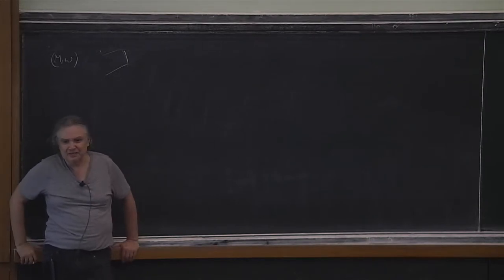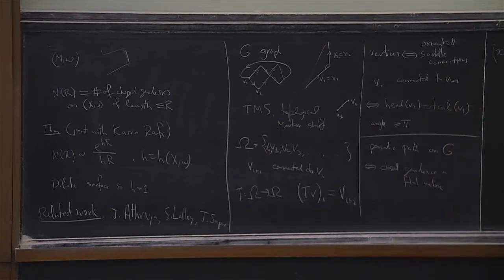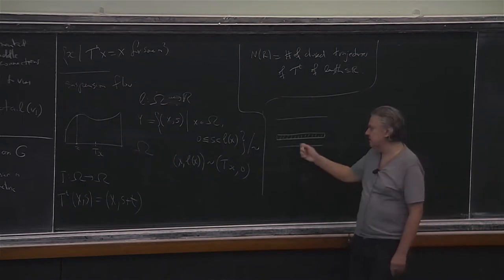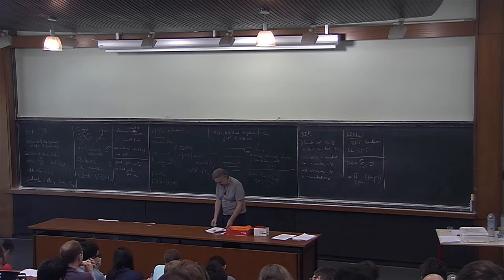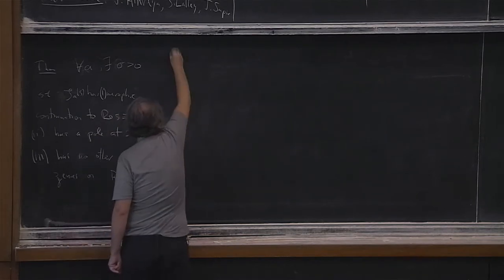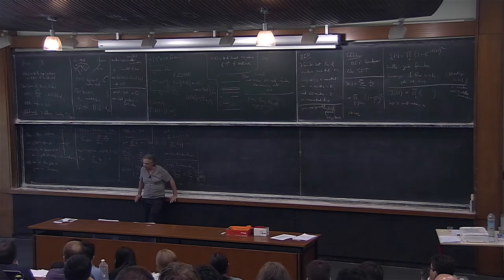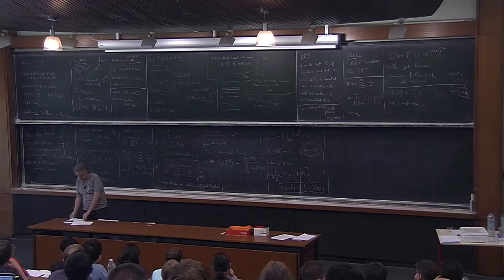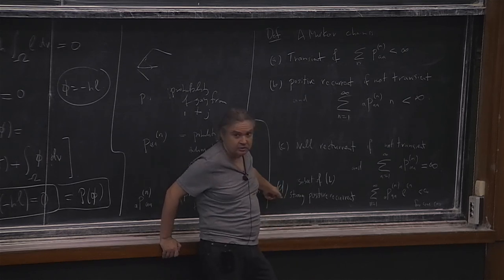A. Eskin - Counting closed geodesics on translation surfaces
We show that the number of closed geodesics in the flat metric on a translation surface of length at most R is asymptotic to e hR / (hR). This is joint work with Kasra Rafi